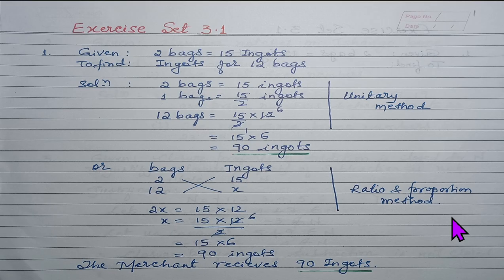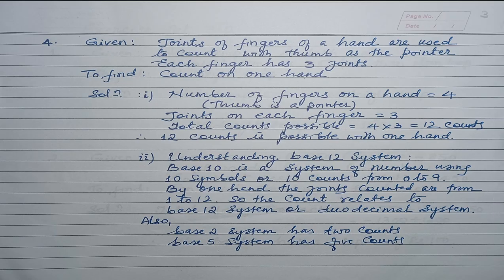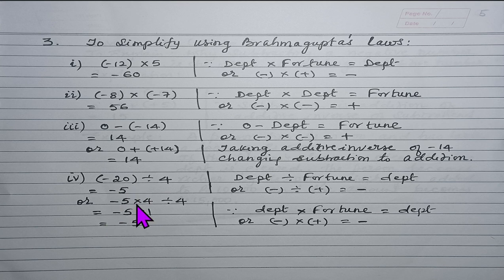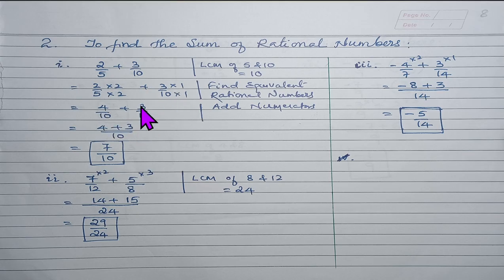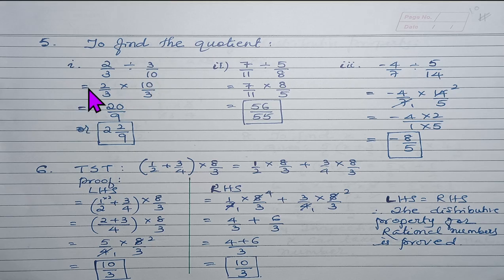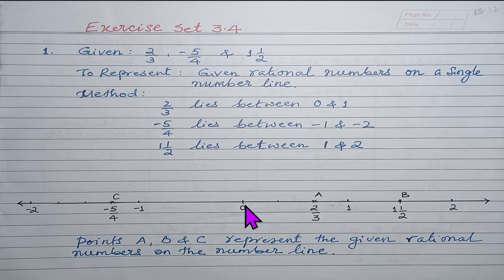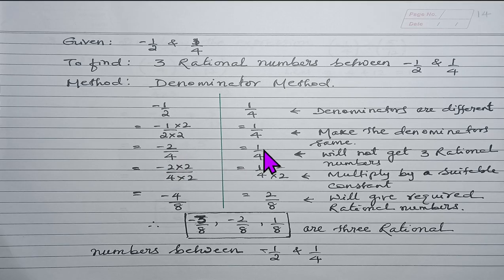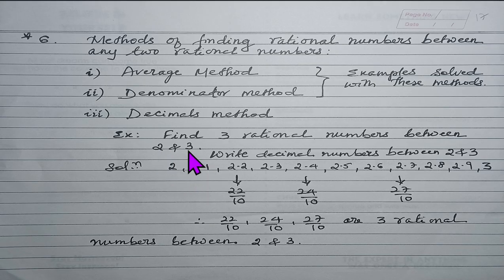World Of Numbers IX NCERT, Ganita Manjari, Exercise Set 3.1 to 3.4, Solved and Explained.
The World of Numbers, the chapter of evolution of numbers was discussed in 6 videos.
This video explains the procedure of solving the Exercise sets from 3.1 to 3.4 of the world of numbers chapter of Ganita Manjari.
One has to learn the basics of number systems before attempting to solve or understand the solutions of the examples of exercise sets.
Please learn the basics through the videos on world of numbers first and then learn the solutions.
Will make a playlist of world of numbers 6 videos of basics and this video for easy learning for all.
Links of videos of basics are given below for your reference.